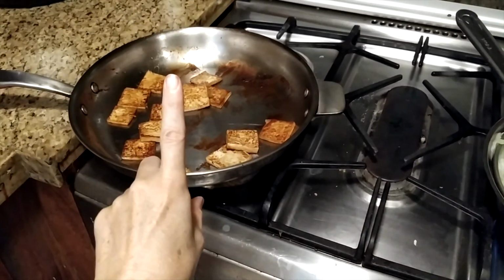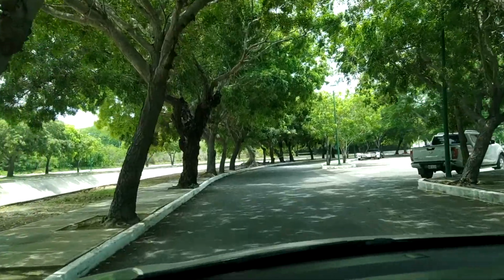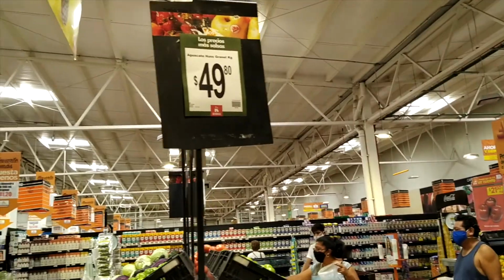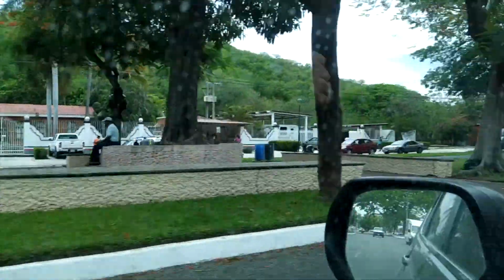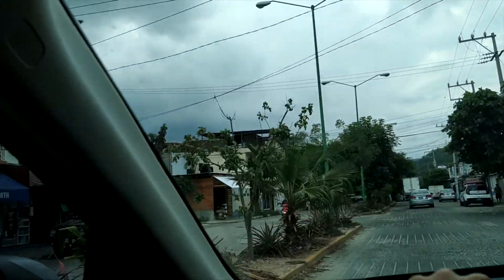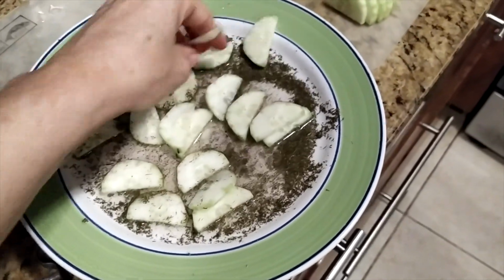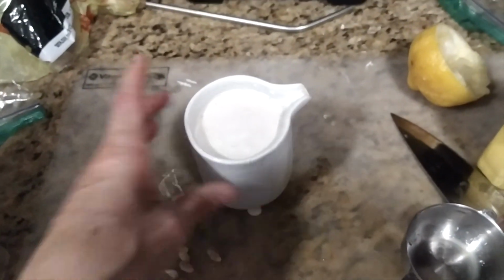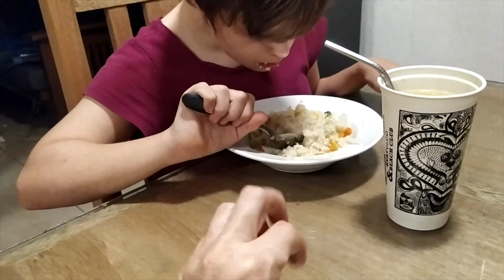What Our Vegan Family Eats in a Day During Quarantine in Mexico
Being stuck at home most of the time during this quarantine is no fun but we at least eat well!  I wanted to share what a basic day looks like in our vegan family's life here in Huatulco Oaxaca, Mexico.

What are you eating during this time?
I homeschool/unschool my 2 kids while traveling through Latin America trying to find our sweet spot. We are a vegan family who tries to be as minimalistic as we can while living a natural, plant-based life in the tropics and I love to share my family's adventures and recipes.

►Download your FREE: 7 Picky Eater Approved Plant-Based Vegan Recipes e-Book!

Investment and Wealth growth:
We are learning about investing and trying to build our personal wealth for retirement.  I love sharing knowledge and wealth with you all!.

►When you open an account with Webull you can earn 2 FREE stocks between $2.50-$250. If you deposit ANY amount, you get a second FREE stock between $12-$1,400.

►Get started with the AspirationSpend & Save Account today
Aaron's referral gets you $25 cash and $25 Do Good dollars to donate when you join them on Aspiration!

►With Wealthfront grow your cash faster with our Cash Account that offers 1.82% APY and FDIC insurance for up to $1M. Or automate your investments at a low cost with a tax-efficient Wealthfront Investment Account -- plus enjoy your first $5,000 managed for FREE!

►With Robinhood you will have a:
100% chance of getting a free stock.  When you sign up, a surprise stock appears in your account.

No money needed.  You don’t need any money in your account to get your free stock.

You could get up to $212.56.  You have a 1 in 150 chance of getting JPMorgan Chase ($137.8), Facebook ($212.56), or Microsoft ($158.86).

You could get GE, Ford, or Energy Transfer.  You have a 1 in 30 chance of getting GE, Ford, or Energy Transfer.